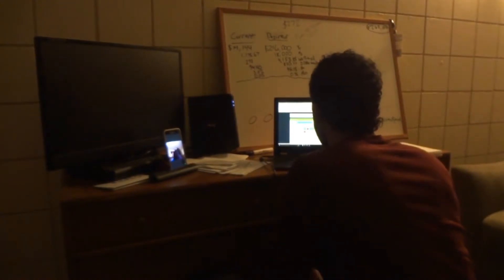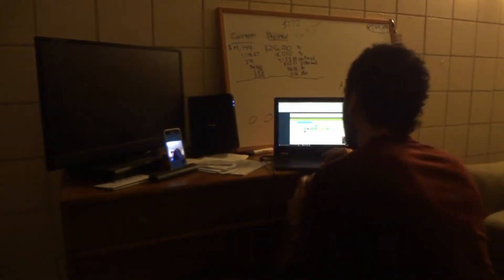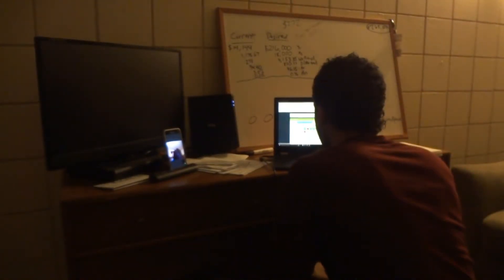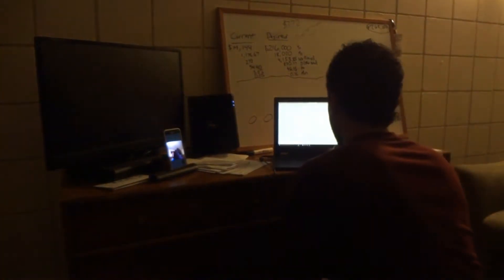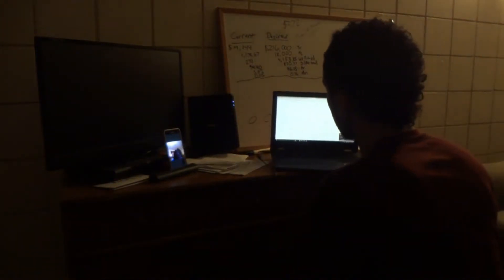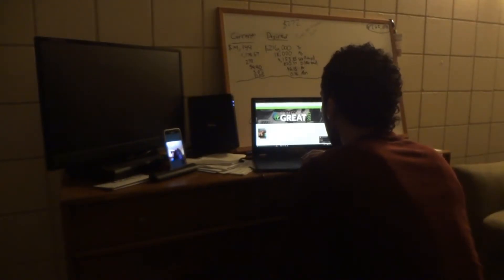Building A Home Based Business with Nicole Barnett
My upline Nicole Barnett is coaching me on structuring my organization, downline, leaders and how to strategize growth for my company.

Nicole introduced me to network marketing ten months ago and since then I've been part of a larger group of entrepreneurs and investors named Next Level Freedom, who are helping people put their money to work for them by finding, growing and keeping more of their hard-earned money.